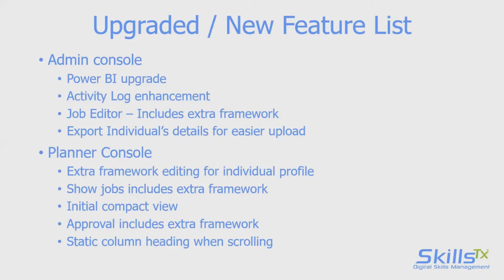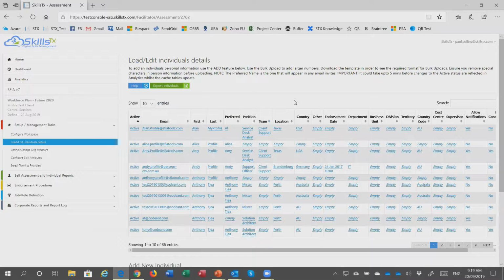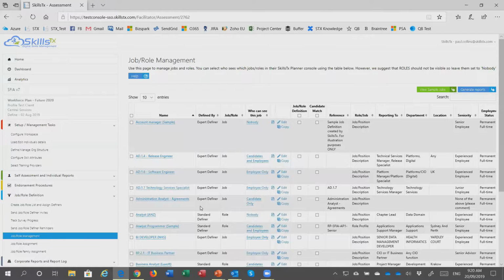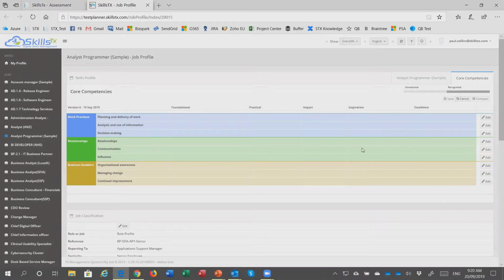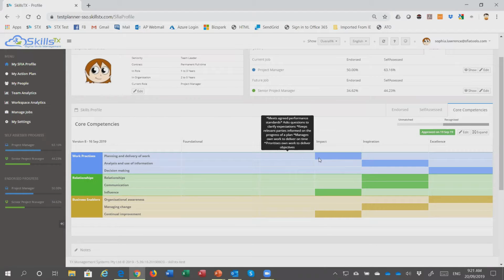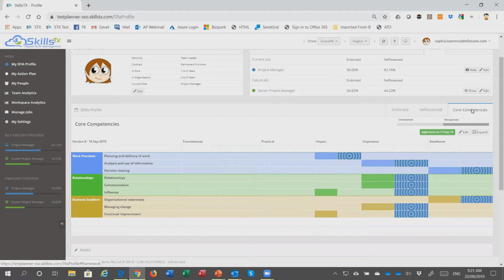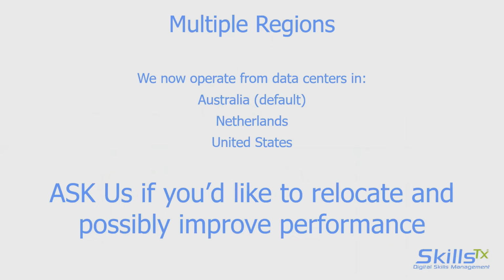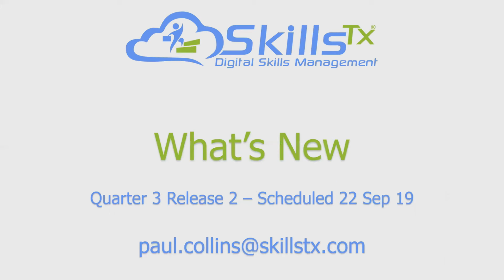SkillsTx Whats New September 2019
SkillsTx new features for Quarter 3 Release 2 September 2019